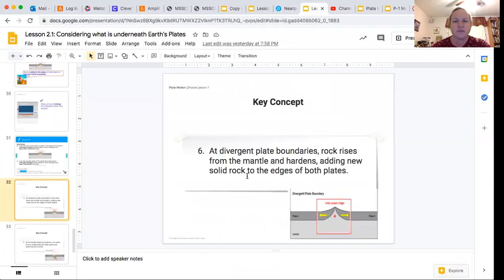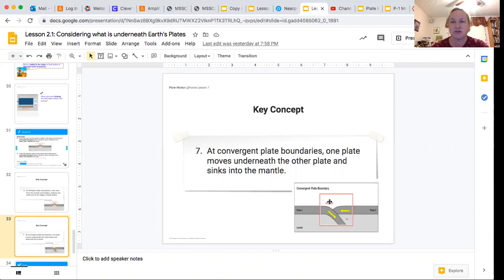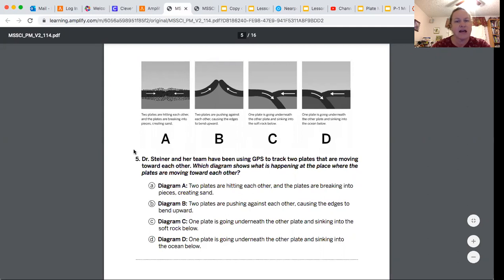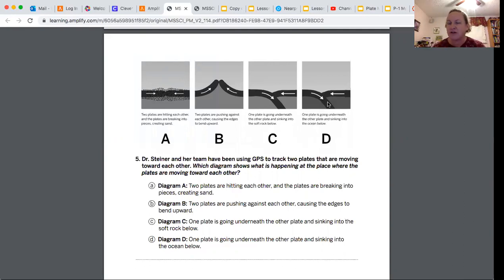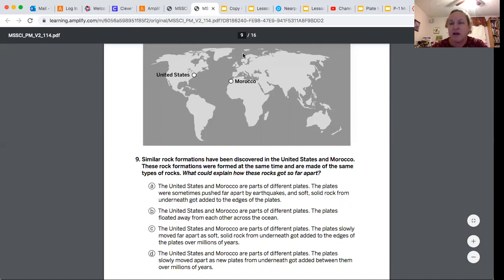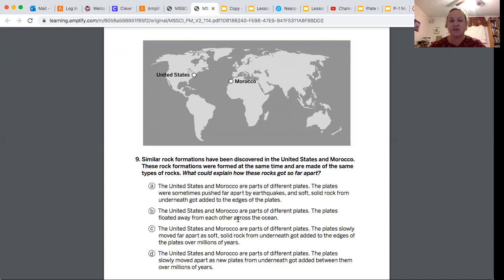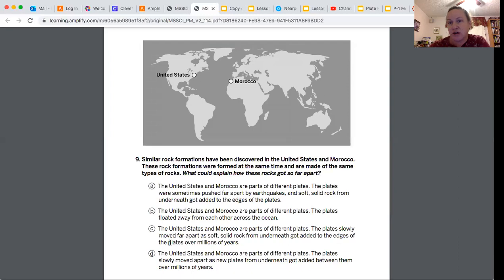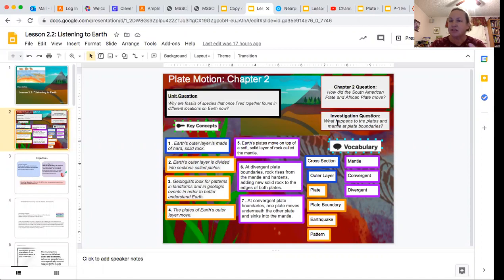Recap of lesson 2 1